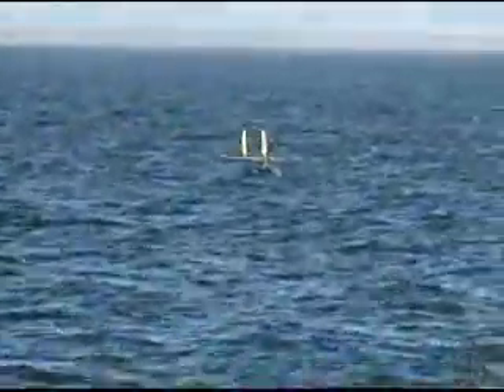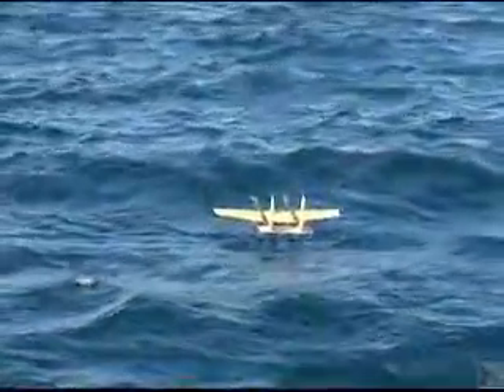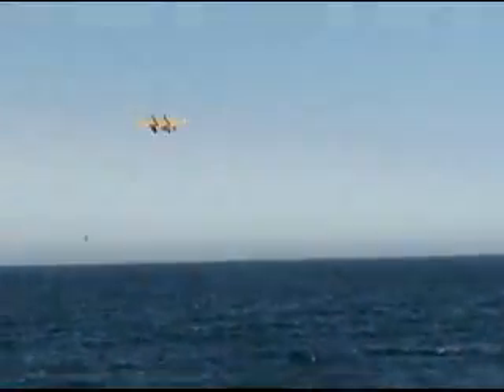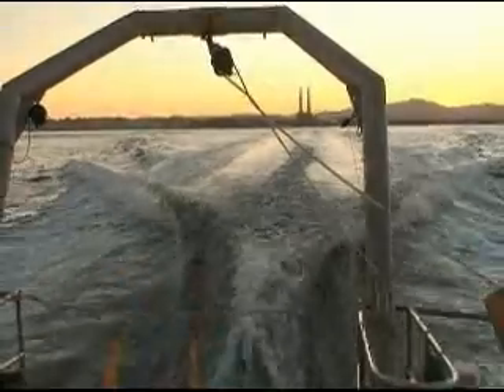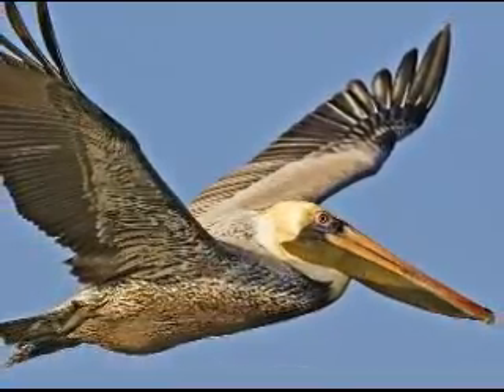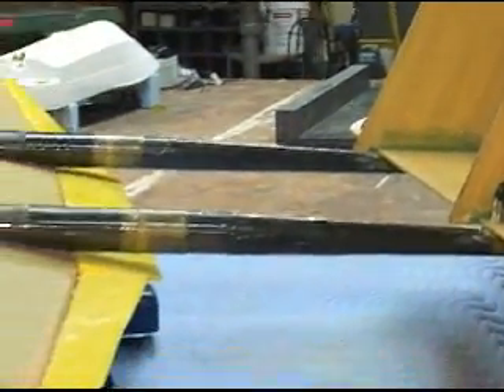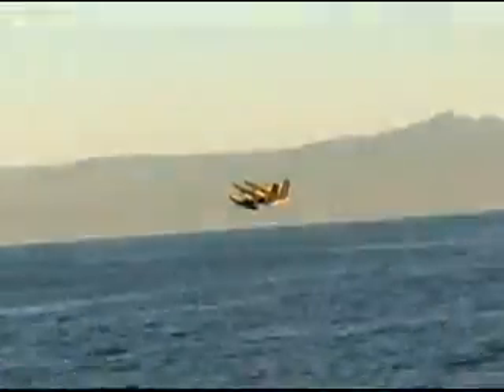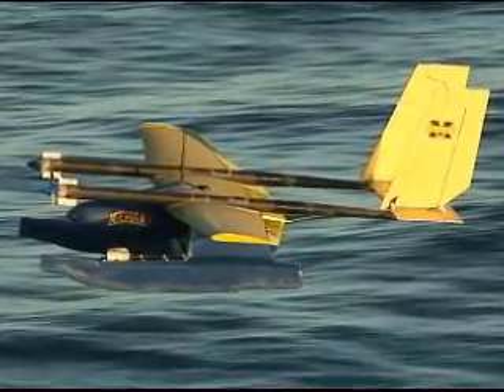'Flying Fish' unmanned aircraft takes off and lands on water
Flying fish were the inspiration for an unmanned seaplane with a 7-foot wingspan developed at the University of Michigan. The autonomous craft is believed to be the first seaplane that can initiate and perform its own takeoffs and landings on water - University of Michigan